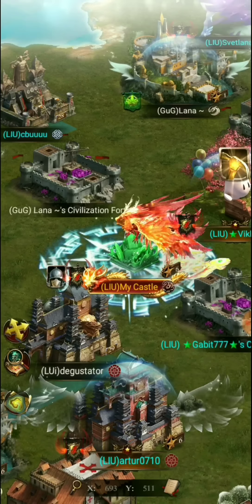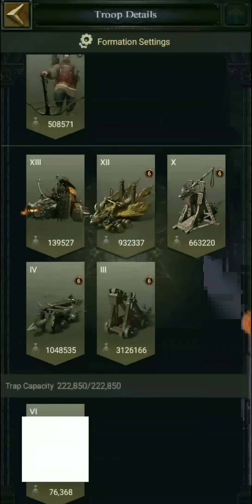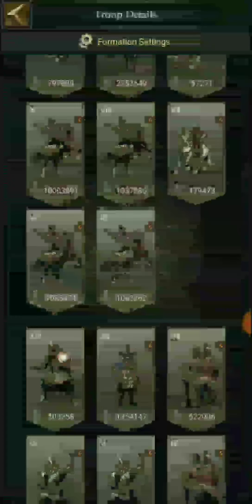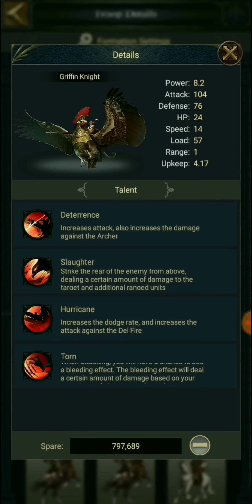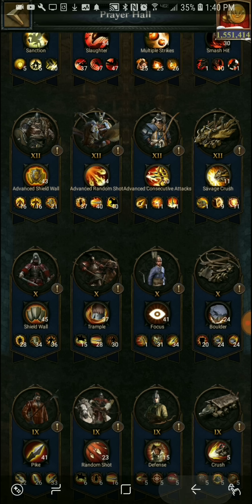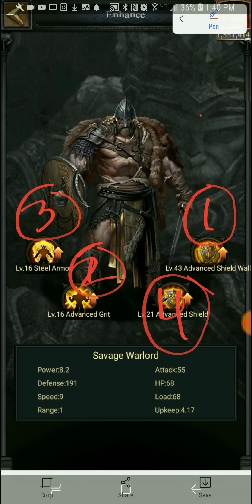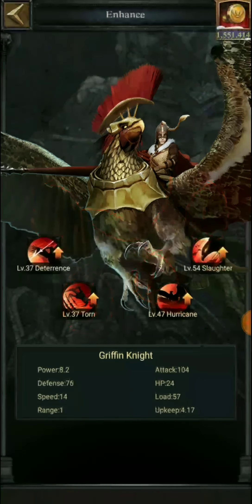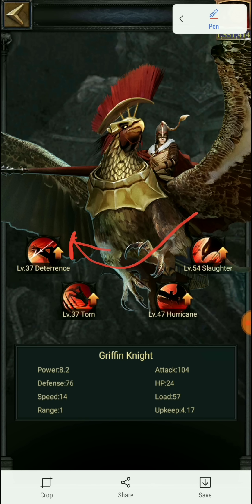Clash Of Kings - MUST have Troop Types and Their Prayer HALL enhancements